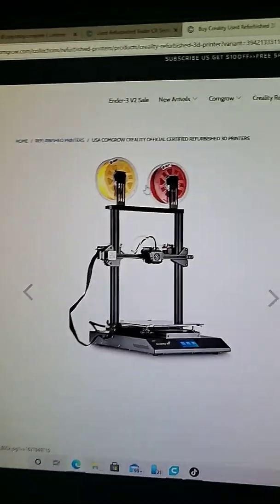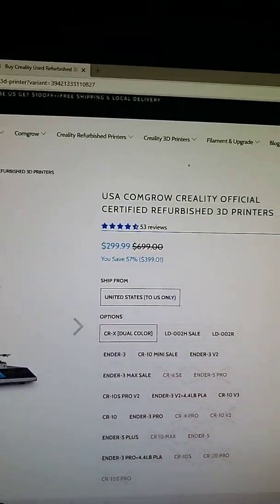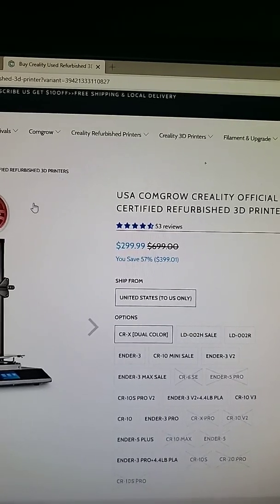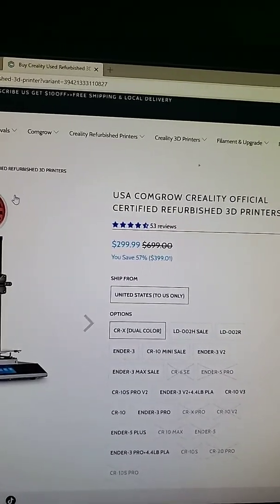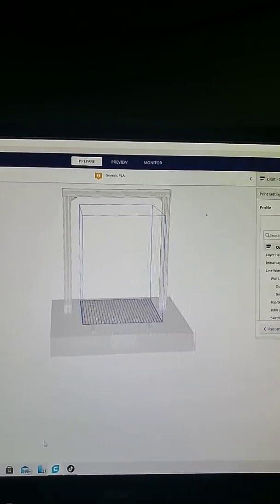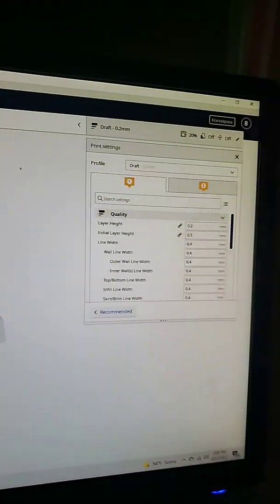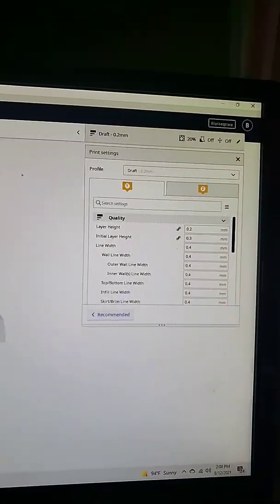Why the Creality CR-X Pro?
I got so many questions about the Creality CR-X yesterday that I had to do a short on the why I chose it and grabbed a few besides for the obvious $400. off sale.

Buy your 3D Printer and accessories from Comgrow!

Have a product for me to test or review?